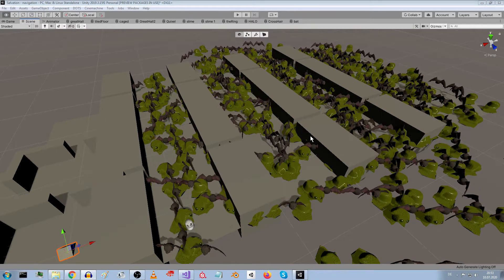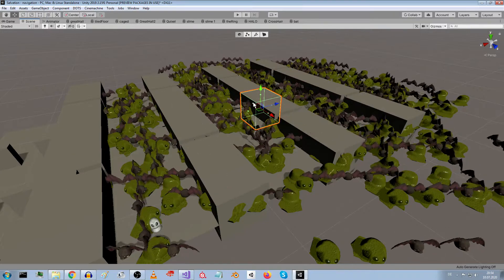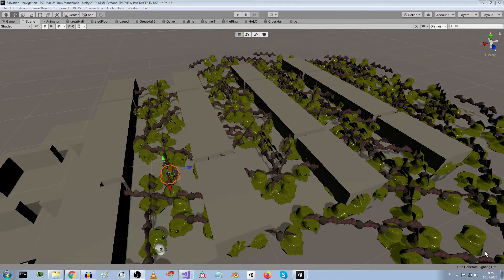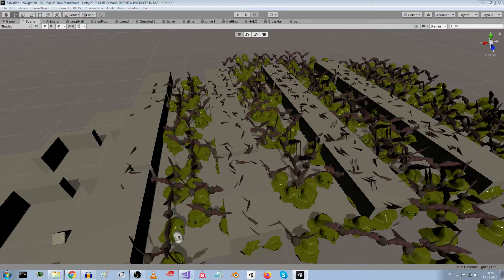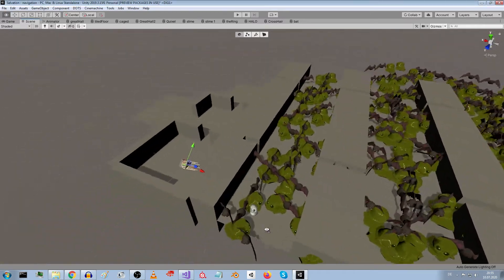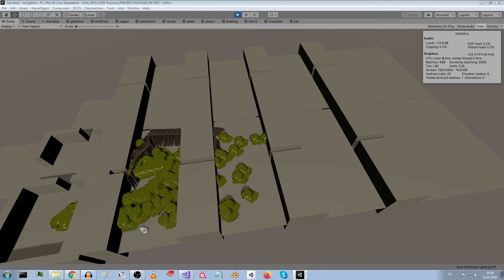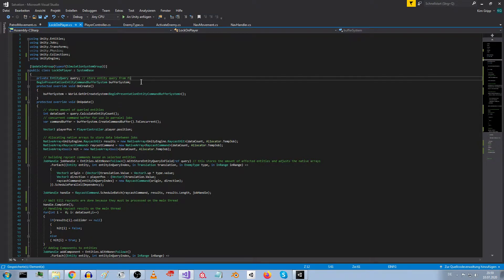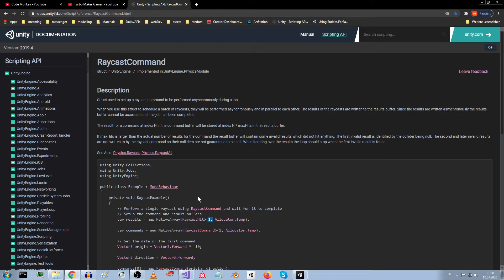Unity DOTS multithreaded Raycast foreach entity | 1k raycasts @ 200fps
Pure multithreaded code for raycasting from entities.
Chaining jobs via dependencies:
- foreach entity = create ray
- raycastscommands
-execute on result